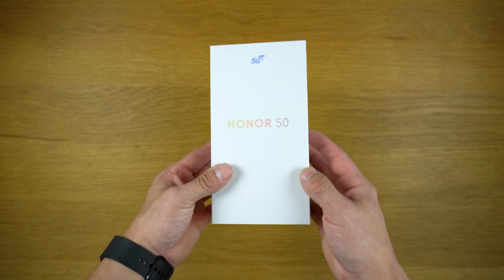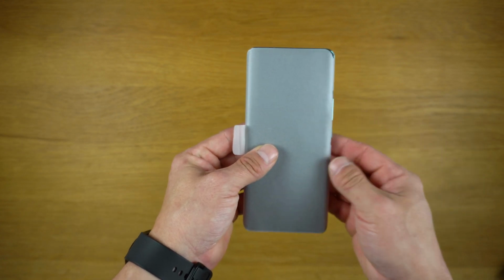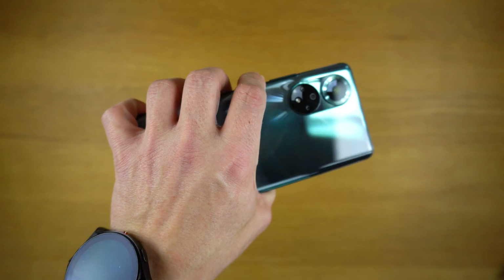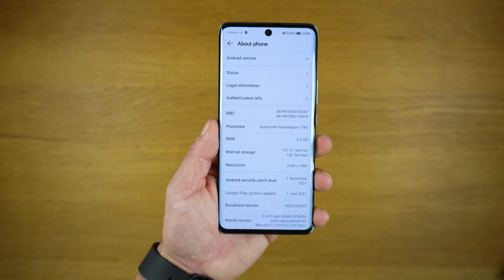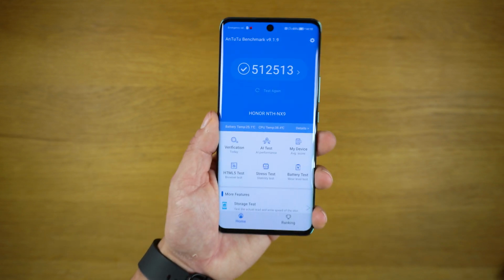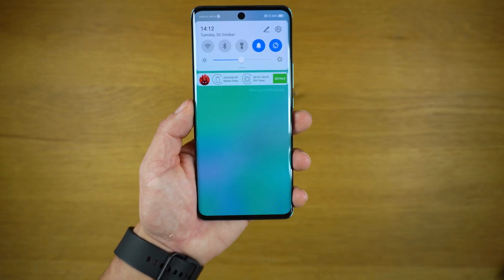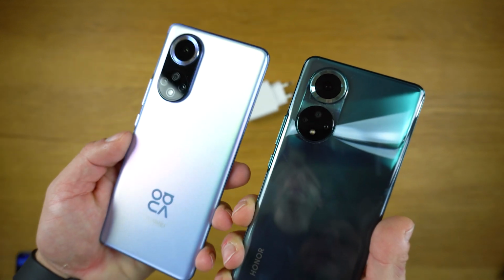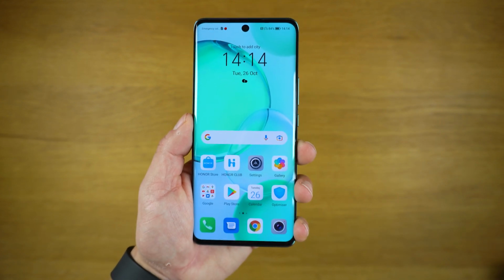Honor 50 Unboxing & Comparison w/ Huawei Nova 9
This is my Honor 50 Unboxing & First Look + Comparison w/ Huawei Nova 9. THANK YOU BROTHERS!